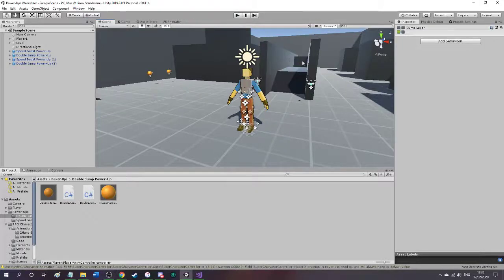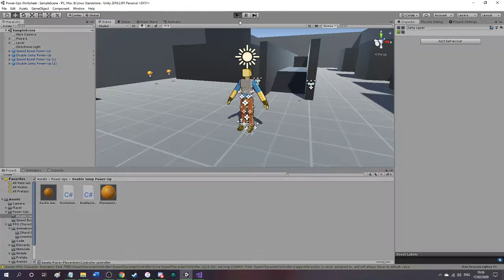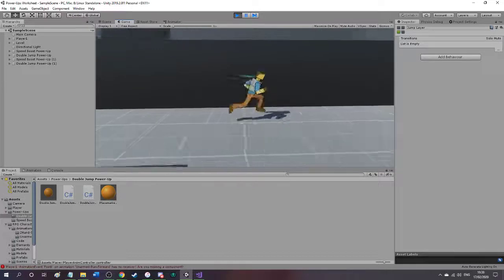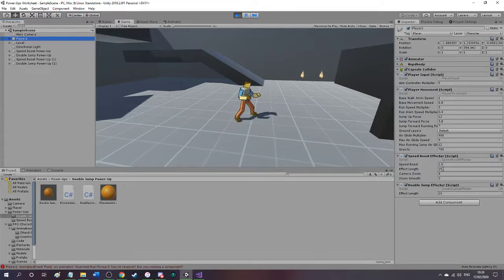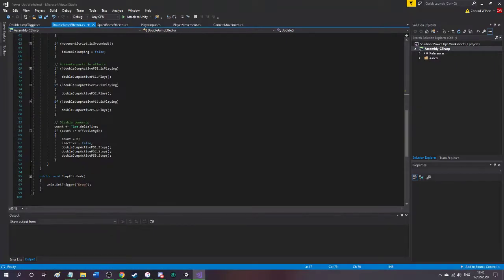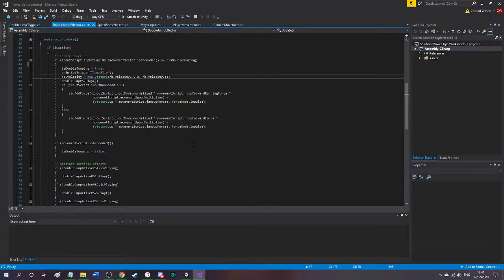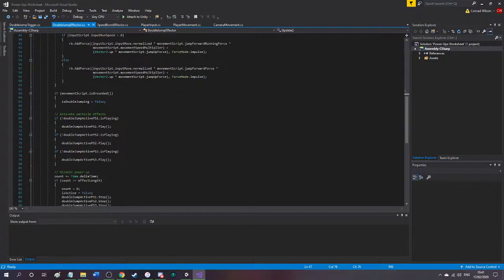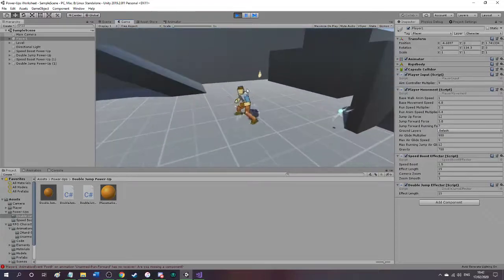3rd Person Platformer Power-Up Demo In Unity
Made for my Gameplay Programming unit within university.
Check out the post about this demo here on my